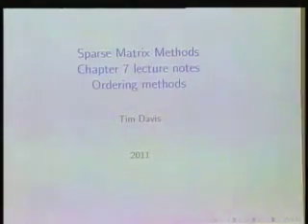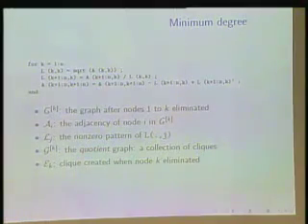38: direct methods for sparse linear systems (lecture 38 of 42)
lecture 38, sparse direct methods